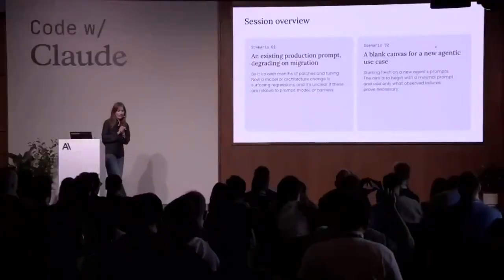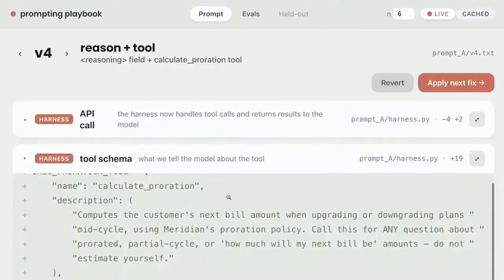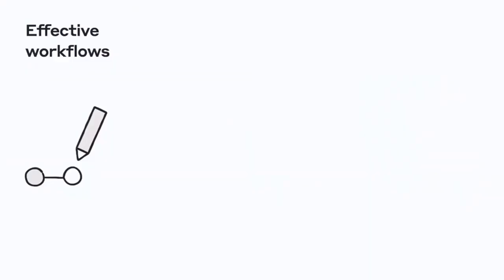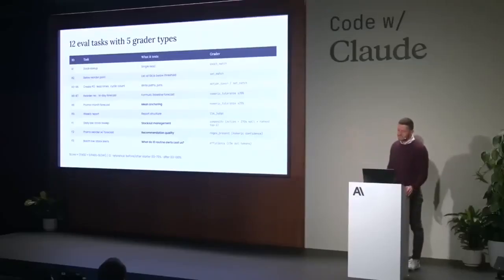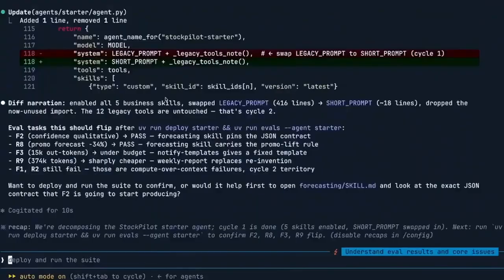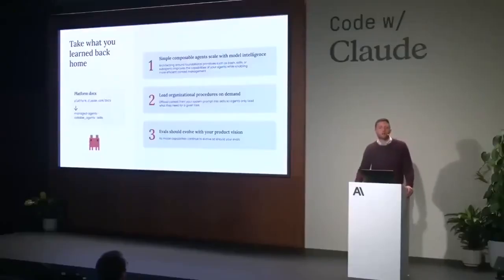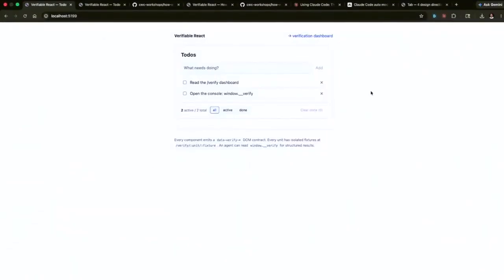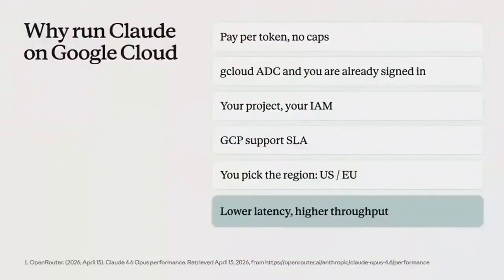I just met a guy who made $1.2M using Claude.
I asked for the secret behind his "god-tier" prompts. His answer? He sent me a completely FREE 2-hour course straight from Anthropic.

I finished it last night. Halfway through, I was in absolute shock.

I’ve been using Claude WRONG this entire time.

If you use Claude even occasionally... bookmark this video IMMEDIATELY.